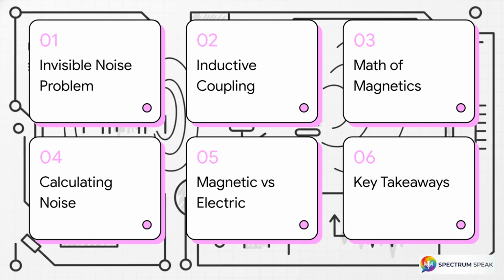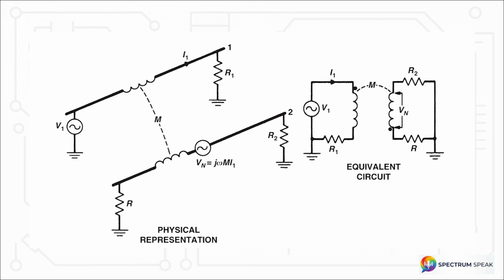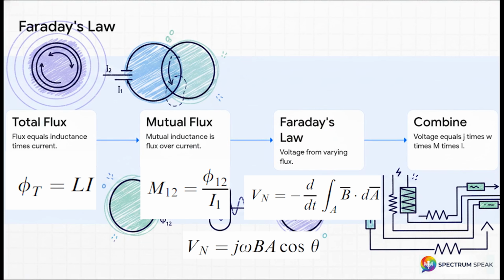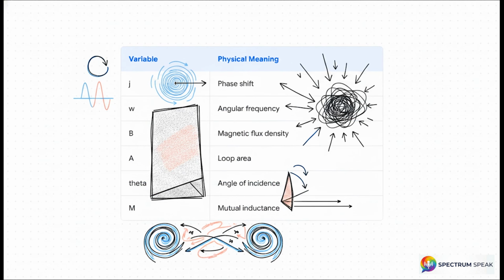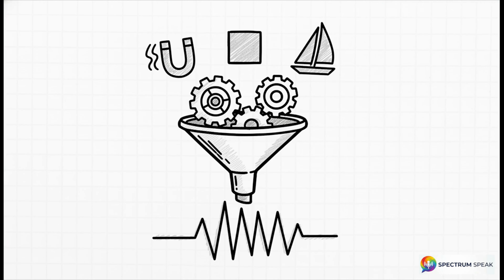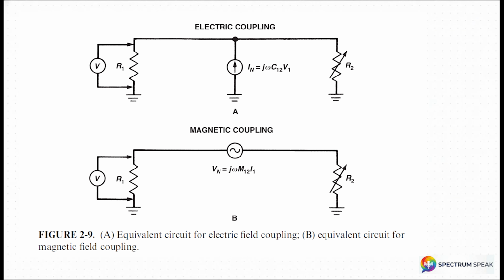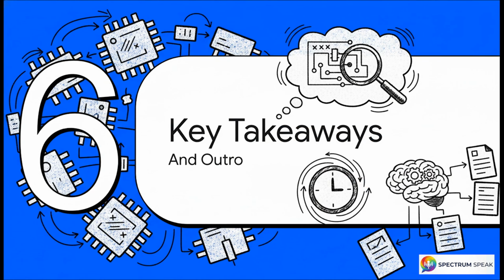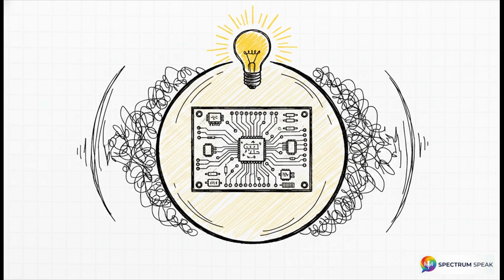Magnetic Coupling in Cables Explained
Magnetic Coupling Explained | Inductive Crosstalk, Mutual Inductance & EMC Noise Troubleshooting

Why does a perfectly designed PCB still fail EMC testing?

You've carefully routed every trace, optimized your layout, and followed design best practices. Yet when you power up the system, mysterious noise appears in sensitive circuits.

The culprit may not be visible on your schematic.

It could be **magnetic coupling** — invisible magnetic fields transferring energy between nearby conductors and creating unwanted interference.

In this deep-dive EMC tutorial, we break down the physics of inductive coupling, mutual inductance, magnetic field interference, and practical techniques used by engineers to diagnose and eliminate magnetic noise.

🚀 In This Video You'll Learn:
✅ What magnetic coupling really is
✅ How inductive crosstalk occurs
✅ Mutual inductance (M) explained
✅ Magnetic field interference mechanisms
✅ Faraday’s Law in real circuits
✅ Why PCB traces behave like transformer windings
✅ Loop area and noise susceptibility
✅ Frequency effects on magnetic interference
✅ How to identify magnetic vs electric coupling
✅ Practical EMC troubleshooting techniques
✅ PCB layout strategies to reduce inductive noise
✅ Real-world engineering debugging methods

🧠 Easy-to-Remember Analogy:
⛵ Magnetic coupling is like an invisible wind hitting a sail.

🌬️ Magnetic Field = Wind
⛵ Loop Area = Sail
📐 Orientation = Sail Angle

The larger the sail (loop area), the more magnetic energy it captures.

Reduce the sail, reduce the interference.

⚡ Key EMC Equations Covered:
✔️ Total Magnetic Flux:
Φ = L × I

✔️ Mutual Inductance:
M = Φ₁₂ / I₁

✔️ Induced Noise Voltage:
Vₙ = jωMI₁

✔️ Magnetic Field Coupling:
Vₙ = jωBA cos(θ)

These equations form the foundation of inductive noise analysis and EMC troubleshooting.

⏱️Timestamps:
00:00 Introduction
00:26 Introduction to Magnetic Coupling & Inductive Noise
01:20 How Magnetic Fields Transfer Energy Between Circuits
02:02 The Sail Analogy for Inductive Crosstalk
02:35 Mutual Inductance & Faraday’s Law Explained
03:28 Understanding the Noise Voltage Equation
04:03 Three Ways to Reduce Magnetic Coupling
04:54 Frequency Effects on EMC Noise Problems
05:38 Magnetic vs Electric Coupling – The Critical Difference
06:20 Practical Diagnostic Test for Noise Sources
06:50 EMC Design Rules & Key Engineering Takeaways

🎯 Perfect For:
✅ EMC Engineers
✅ PCB Designers
✅ Signal Integrity Engineers
✅ Electrical Engineers
✅ Embedded Systems Engineers
✅ Automotive Electronics Engineers
✅ Engineering Students Preparing for EMC Interviews
✅ High-Speed Digital Design Engineers

💡 Key Takeaway:
Magnetic coupling creates a **series noise voltage**, while electric coupling creates a **parallel noise current source**.

Understanding this distinction is often the difference between hours of frustrating debugging and solving an EMC problem in minutes.

To reduce inductive interference:
✔️ Minimize loop area
✔️ Increase separation between circuits
✔️ Optimize return current paths
✔️ Control high-frequency current loops

Master these principles and you'll dramatically improve PCB performance, EMC compliance, and overall system reliability.

EMC Engineering, PCB Design, Signal Integrity, Automotive Electronics, Hardware Debugging, Embedded Systems, High-Speed Digital Design, EMI Troubleshooting, and Real-World Engineering Survival Guides.